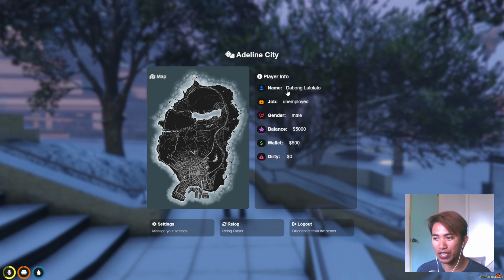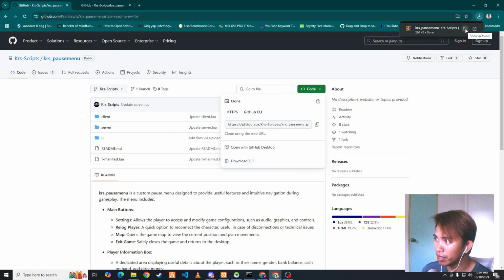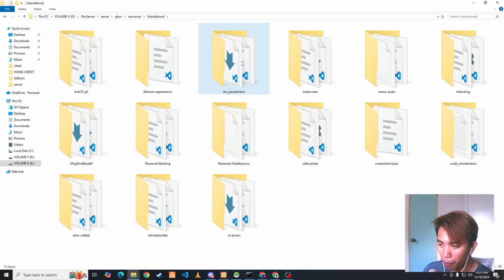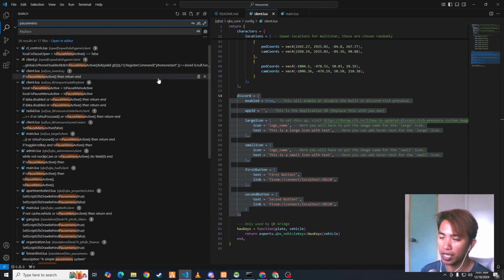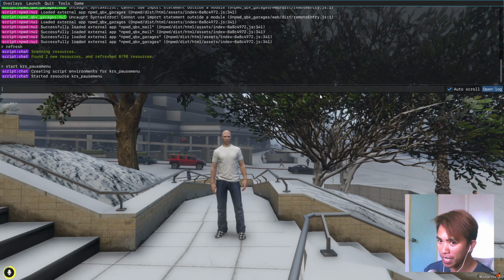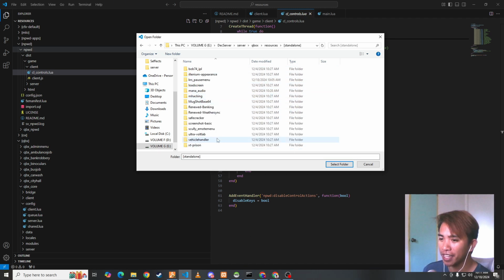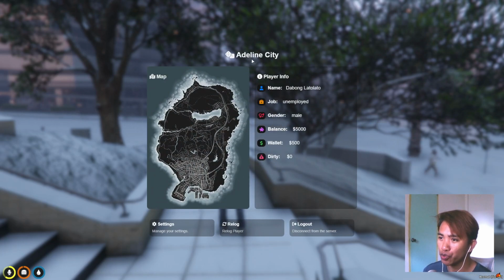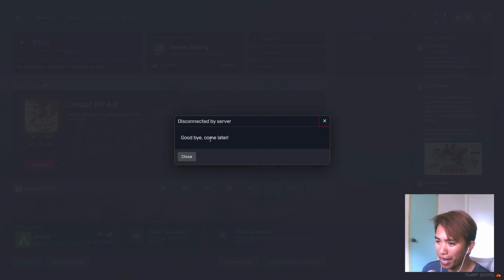How to install custom Pause Menu for FiveM ? QBcore - ESX - Qbox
Very nice and Neat custom pausemenu that works with Esx, qbcore, and Qbox! Check this out on how to install it correctly!

Thanks to @Krs-Scripts